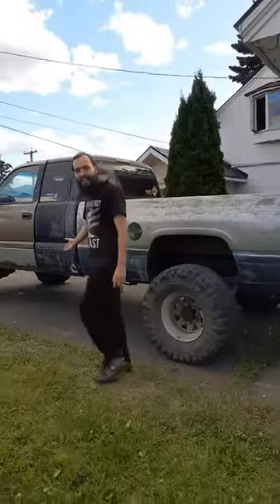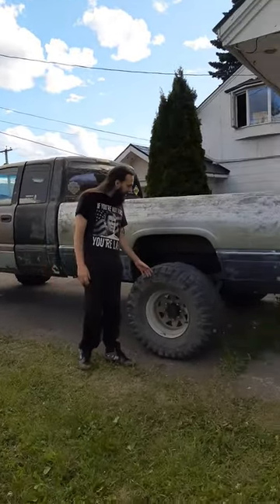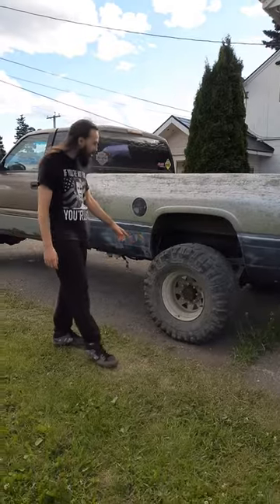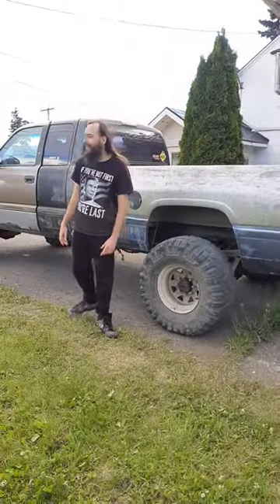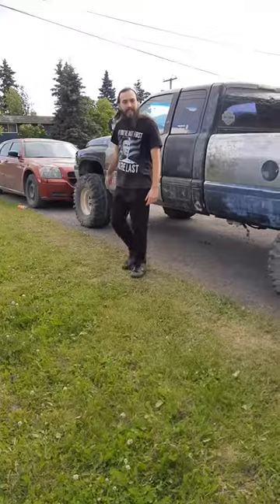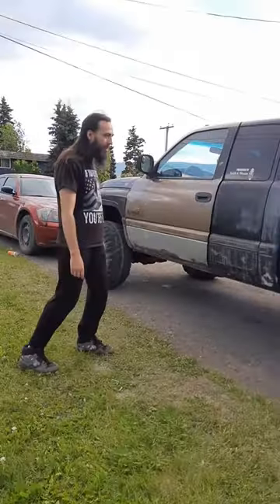Start of new channel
Episode #1 of my new channel Workman blogs hope you all enjoy.